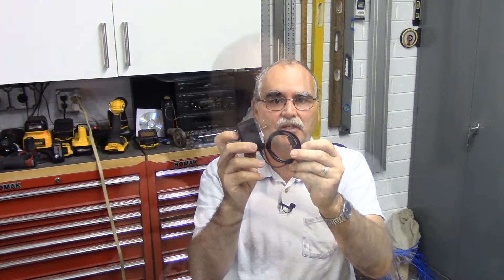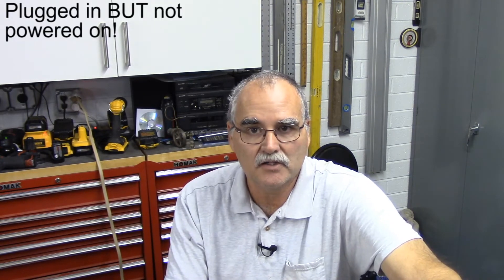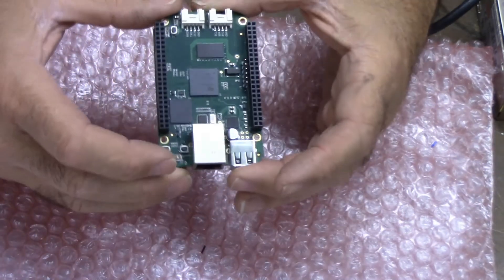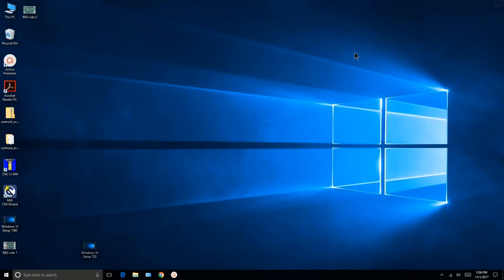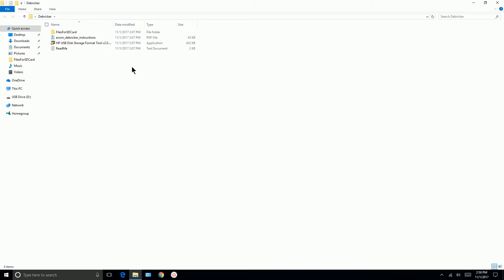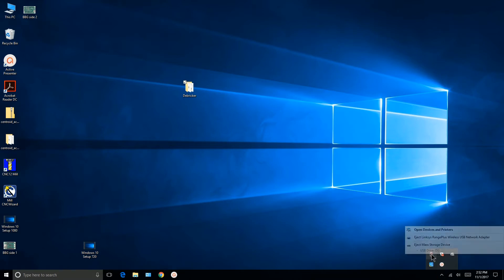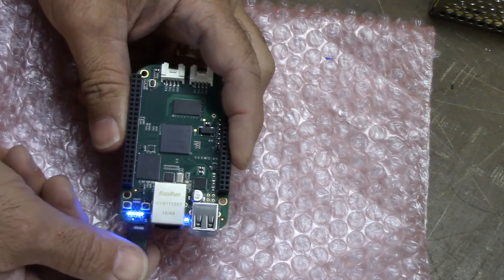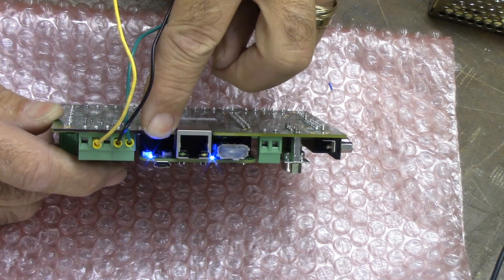Centroid Acorn CNC Basics - Debricking Centroid Acorn CNC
So you bricked it? Let's get it back!
In this video I walk you through step by step, beginning to end in reloading the firmware on a bricked Acorn